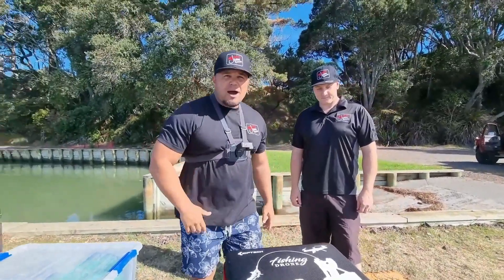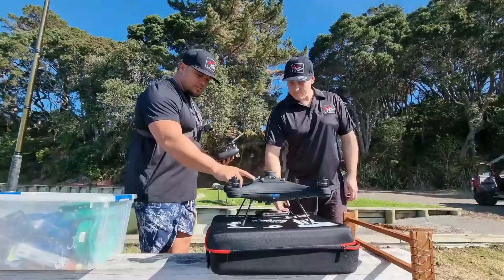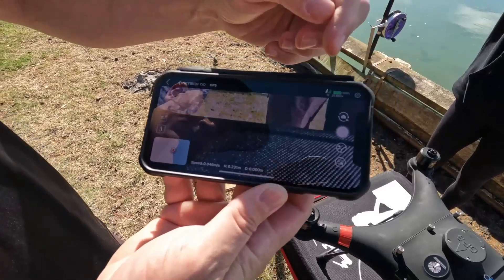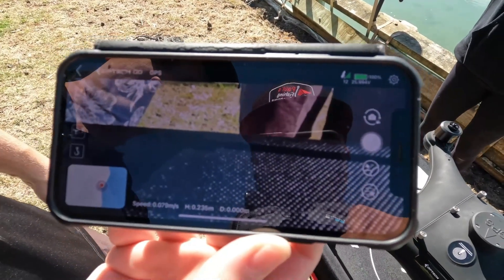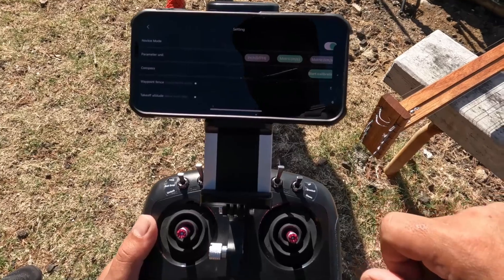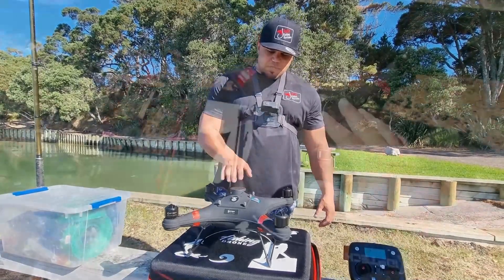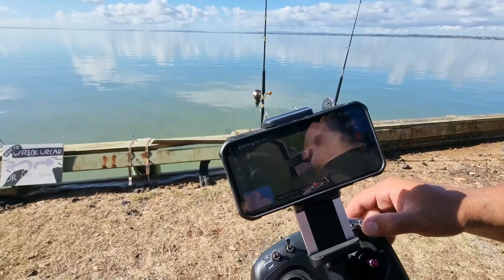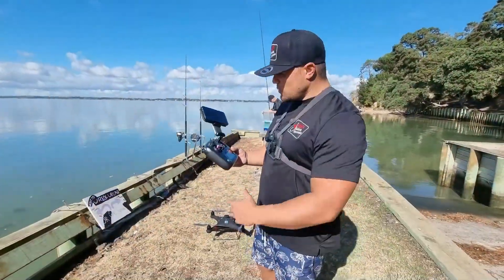Drone Poseidon Black II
Drones de pêche professionnels étanches - Nés pour la pêche
Le drone de pêche IDEAFIY Poseidon 480 a les caractéristiques d'une longue durée de vie de la batterie, d'une forte capacité de charge, de plusieurs modes de vol, étanche et coupe-vent, etc. De plus, ce drone de pêche étanche dispose également d'une surveillance vidéo en temps réel, d'un projecteur multifonctionnel, d'un système de sécurité complet , navigation d'éclairage de nuit et autres fonctions.
Si vous recherchez le meilleur drone de pêche pas cher avec caméra pour la pêche hauturière, ce drone de pêche IDEAFIY Poseidon Pro II à vendre sera votre excellent choix !
Kit de drone de pêche étanche stable et fiable
Drone de pêche IDEAFIY Poseidon-480 Pro II

Flotter pendant 3 heures

Classe 8 coupe-vent

distance de 1000m

Charge maximale 3 kg

Lanceur multifonctionnel

Caméra HD 4K

Système de sécurité multiple

Navigation éclairée de nuit

Conception étanche innovante

Le drone de pêche Poseidon-pro II adopte une conception de structure étanche innovante, qui convient mieux aux caractéristiques d'utilisation et à l'environnement des pêcheurs à la ligne. Ce drone appât à vendre joue un rôle crucial pour assurer la stabilité du système de contrôle de vol du drone de pêche.

Nano Traitement Imperméable
Matériau anti-corrosion léger haut de gamme

Le matériau du fuselage de ce drone de pêche étanche adopte un matériau haut de gamme, léger et anti-corrosion, qui présente les caractéristiques de légèreté, de haute résistance et d'absence de déformation. La densité de ce matériau est inférieure à celle de l'eau, laissant plus d'espace pour une charge du drone de pêche étanche.

Contrôleur de vol hautes performances
Contrôle de vol sûr et stable, contrôle confortable et expérience

IDF-9

Le drone de pêche IDEAFIY Poseidon-480 Pro II possède le système de contrôle de vol le plus stable au monde. Le système de contrôle de vol utilisé par le drone de pêche Poseidon-480 PRO Ⅱ est le contrôle de vol open source Holybro IDF-9.

La correction de cap GPS automatique intégrée et la surveillance des interférences de la boussole GPS

Cette commande de vol de notre drone de pêche Poseidon 480 dispose de la fonction de correction de cap automatique GPS intégrée et de la fonction de surveillance des interférences de la boussole GPS. La combinaison des deux peut fournir un vol plus stable et un minimum d'interférences électromagnétiques. Ainsi, la série Poseidon Pro II d'IDEAFLY est plus adaptée aux environnements de pêche complexes.

Long temps de vol, grande charge
Le Poseidon-480 PRO II dispose d'une batterie lithium-polymère 4500mAh 6s haute capacité intégrée en option. Le temps de vol stationnaire sans charge de cette série de drones de pêche étanches atteint 32 minutes, et il y a suffisamment de temps de suppression.

30min + temps de vol

Le drone de pêche étanche Poseidon-pro II est équipé d'une batterie au lithium polymère haute capacité et haute tension, qui peut garantir que le temps de vol atteint plus d'une demi-heure.

Grande charge de 3 kg

L'hélice en fibre de carbone de grande taille et la batterie de grande capacité de ce  se permettre d'avoir un temps de vol de 8 minutes même sous une charge de 2.5KG.

Mise sous tension lors de la chute de l'appât plusieurs fois

Avec une conception de commutateur plus humanisée et étanche, le drone de pêche Poseidon 480 est plus pratique pour les pêcheurs de ne pas couper complètement l'alimentation lorsqu'ils lâchent l'appât plusieurs fois.

 Téléphone portable APP + Transmission d'images HD
Transmission d'image HD 5G + caméra anti-tremblement HD 4K + mise à niveau parfaite du PTZ à axe unique

Transmission d'images 4k haute définition, anti-tremblement électronique, application de téléphone portable (5G WiFi) pour l'état de vol de l'avion en temps réel, les données et la surveillance vidéo: la distance de transmission vidéo en temps réel peut atteindre 1000 m. Le distributeur de pêche est un produit breveté spécialement développé par IDFTECH pour nos drones de pêche Poseidon 480. La conception structurelle améliorée est plus pratique pour les pêcheurs à mettre la ligne de pêche sur le distributeur de pêche. La conception de structure petite et légère, associée au plus petit boîtier de direction étanche et à une caméra anti-tremblement haute définition 4k, peut contrôler l'angle d'inclinaison de 25 à 90 °, ce qui minimise le poids du lanceur de pêche.

Tablettes Android, IOS disponibles

L'APP de la série Poseidon pro prend en charge les téléphones mobiles et les tablettes Android et IOS. Il peut être connecté à un smartphone ou à une tablette, et l'écran de la série IDEAFLY Poseidon peut fournir à l'opérateur des données vitales telles que la distance, la hauteur, la vitesse, la puissance de la batterie et les cartes satellites GPS, etc.